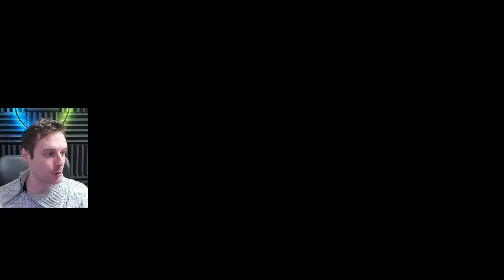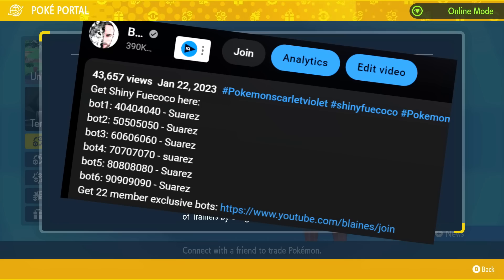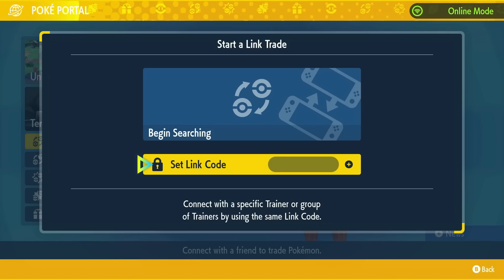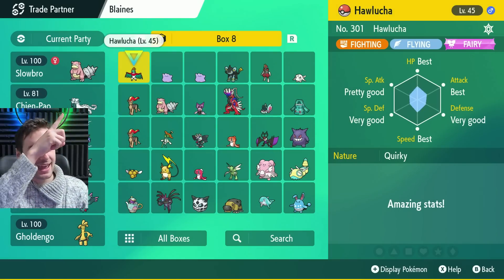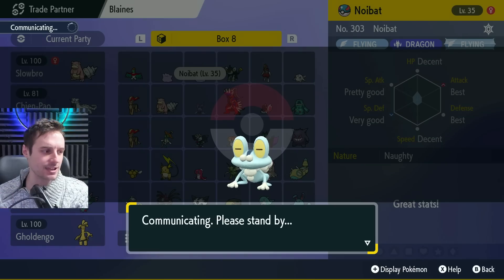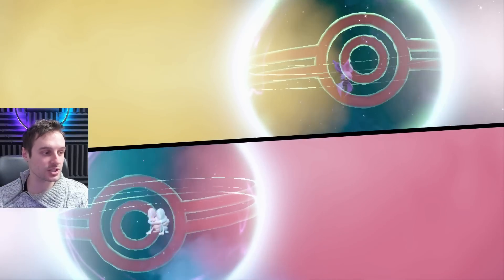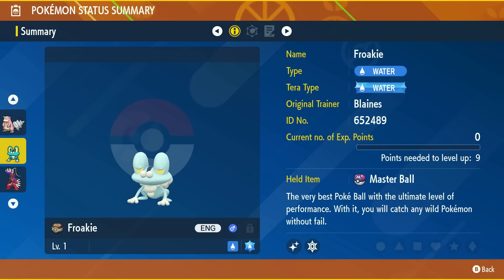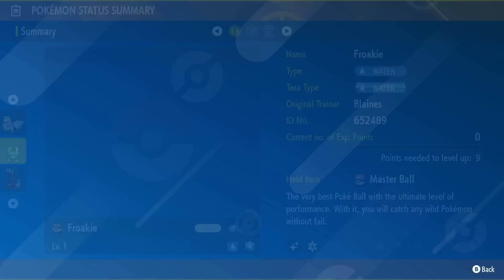Get Shiny Greninja Family with 6IVs & Masterballs NOW in Pokemon Scarlet Violet